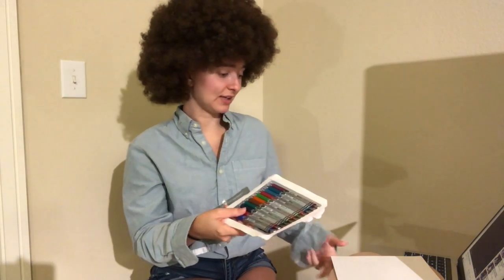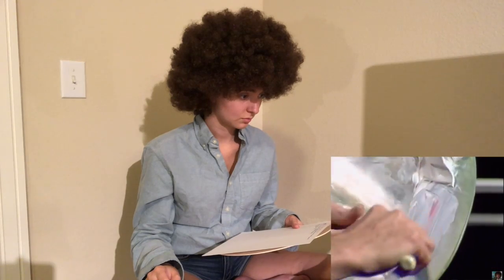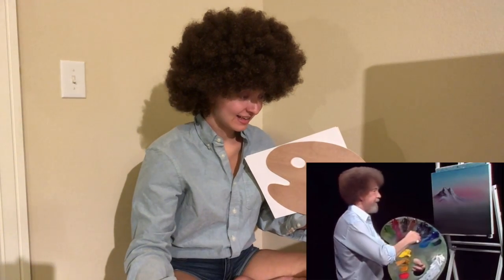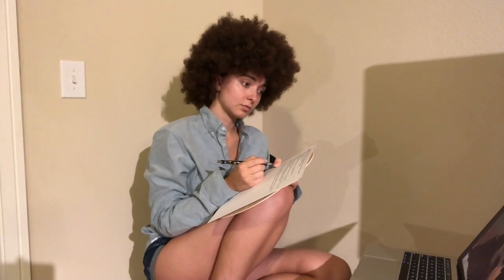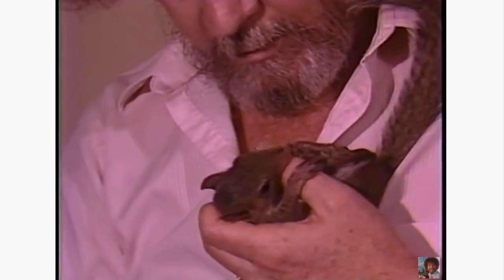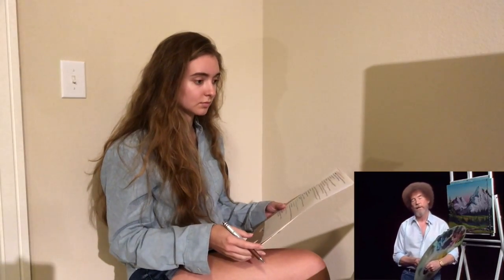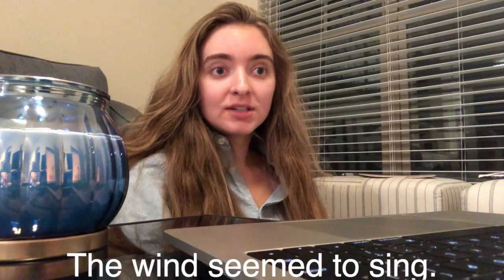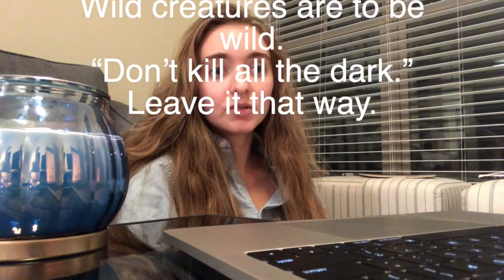Writer Uses a Bob Ross Painting Tutorial as a Writing Prompt // Writing Experiment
Today is Bob Ross's birthday. I wanted to use a Bob Ross painting tutorial as a writing prompt as a part of a writing experiment. Hope you enjoy and find something to write about today.

The Microphone I Use (aka just got!):